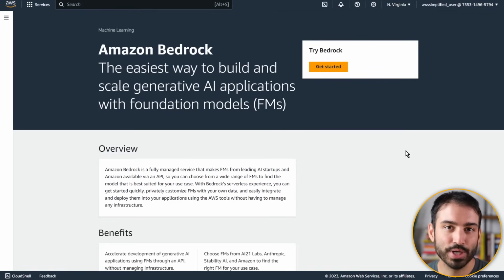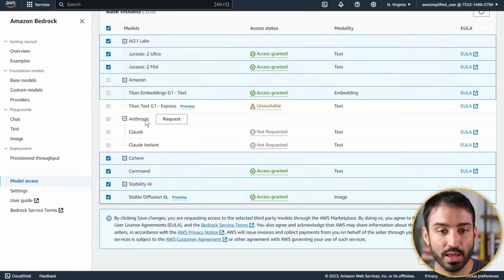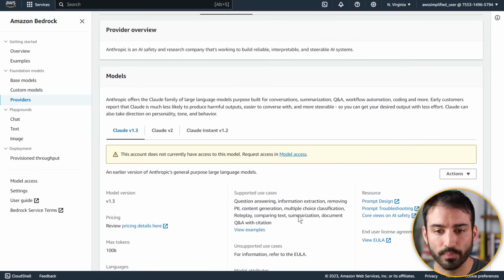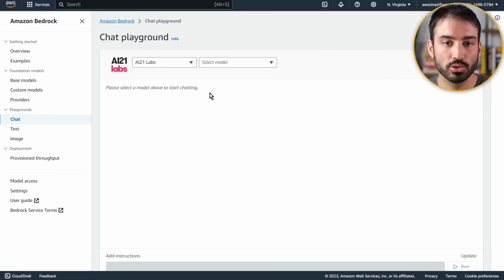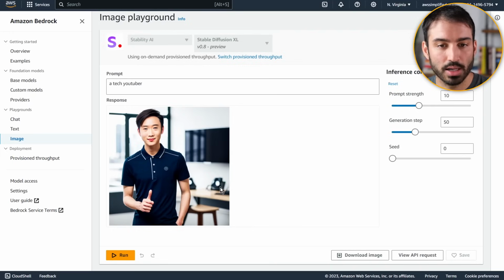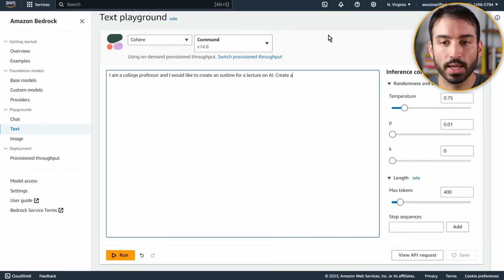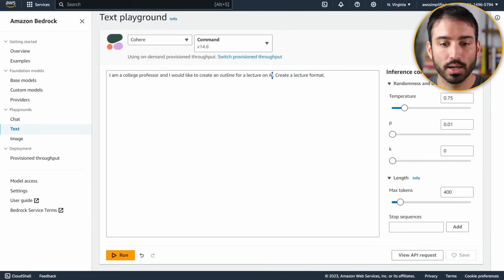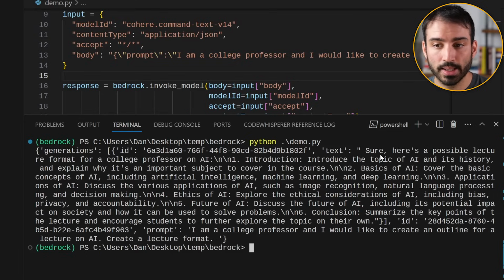Generative AI On AWS Has Arrived With Amazon Bedrock (Console Overview and Demo)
Amazon Bedrock, AWS' new generative AI service, has just been released into general availability. Starting today, everyone can get access to the rich set of foundational models Bedrock provides and start integrating generative AI into their application using simple to use APIs. In this video, I walk you through the console experience of Bedrock and show you how to call a foundational model with code using Python.

Bedrock Blog Post

Working Effectively with Legacy Code